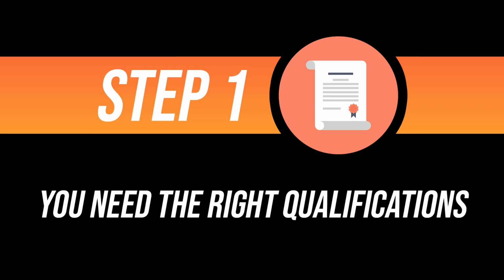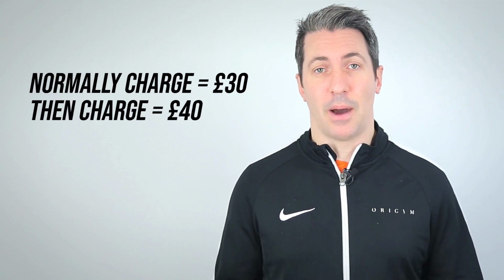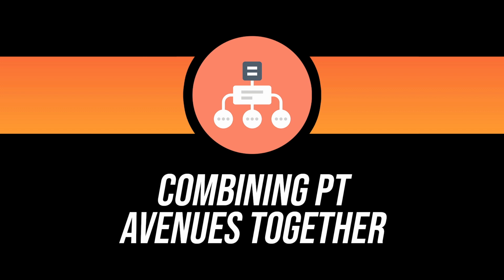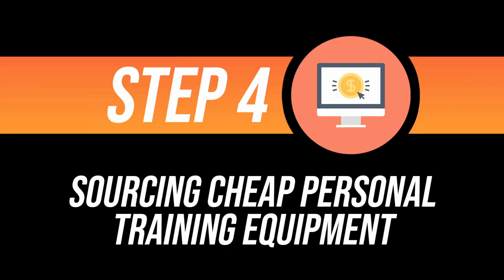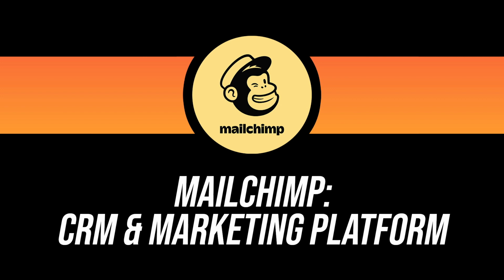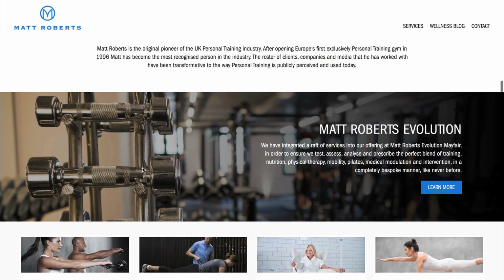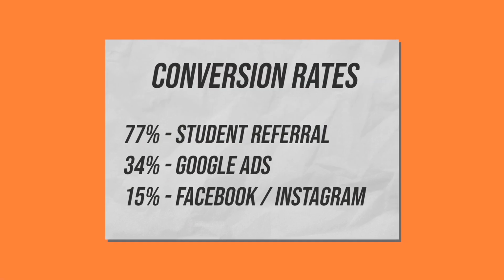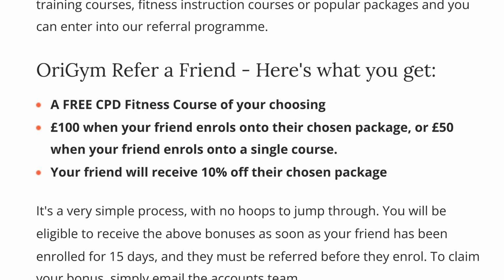How to Start a Personal Training Business with No Money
0:00 Intro
0:34 Step 1 - You Need The Right Qualifications
2:30 Step 2 - Low-Cost Personal Training Ideas and Services
9:52 Step 3 - Branding Your PT Business on a Budget
12:35 Step 4 -  Sourcing Cheap Personal Training Equipment
15:03 Step 5 - Legalities & Personal Training Forms
16:28 Step 6 - Management Tools To Run Your PT Business
20:15 Step 7 - Marketing Your Personal Training Business on a Budget

If you’re looking to start a Personal Training Business with no money, then this video is for you.

In this video, we show you the exact ways you can get qualified as a trainer through the most cost-efficient ways and start a personal training business from scratch.

At OriGym we have helped thousands of aspiring personal trainers start a PT business on a budget as part of our ongoing marketing and business courses, which includes methods on branding your PT business for free, services you can offer clients that have next to nothing overheads and where you can source cheap, yet high-quality gym equipment.

Additionally, you will learn when starting a personal training business, how you can take payments from clients, set up a high performing website for next to nothing and get all the legal forms you need to run your personal trainer business for free.

We will even show you, once you have set up a personal trainer business, how to market your services successfully without spending one penny in advertising, as well as some useful tips every PT should be doing.